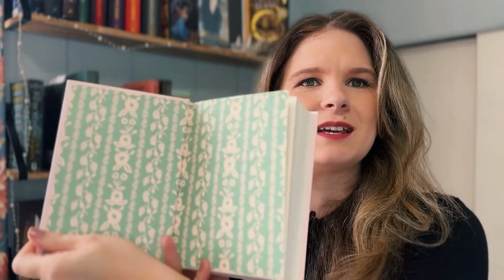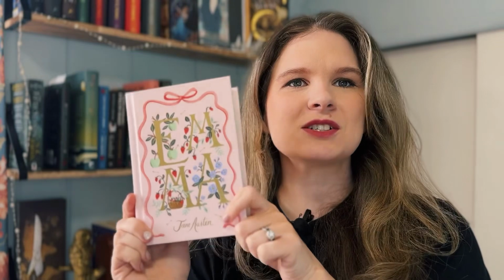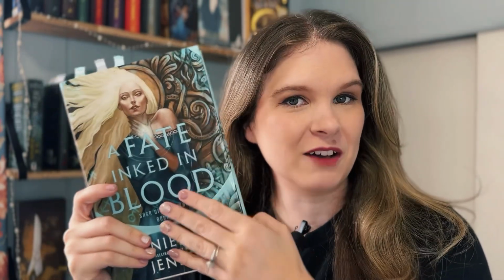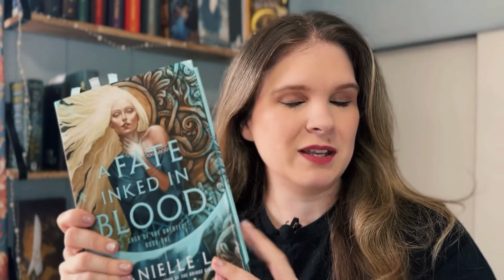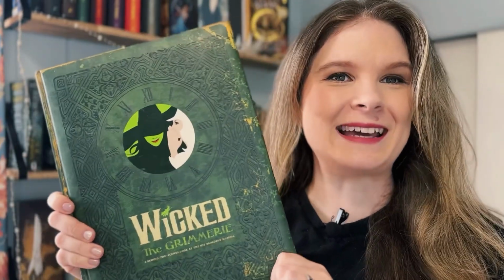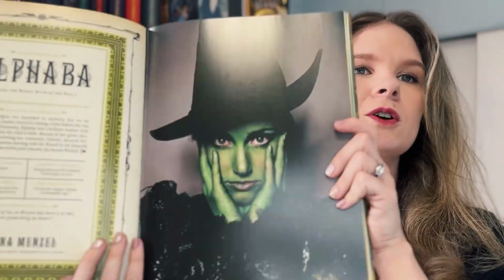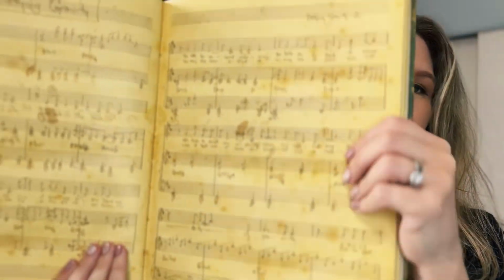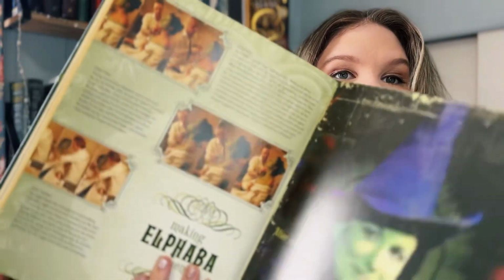Books for a Rainy Day! April Showers Book Tag ☔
April is here and it's the perfect time to jump on the April Showers Book Tag! Here are the prompts for this tag:
Share a book with water on the cover
What's a classic novel you would like to curl up with on the couch?
Share a scary book you would read during a rain storm
What two characters would you like to spend a rainy day with?
Share a nook that has blue on the cover
What book has a rainy setting at some point?
What book would you not mind using as an umbrella?
Which character would you like to share an umbrella with?
Share a novel with a dry beginning but an amazing ending

Books mentioned in this video:
The Swindler and the Swan by J. A. Good
Emma by Jane Austen
House of Leaves by Mark Z. Danielewski
The Absinthe Underground by Jamie Pacton
A Fate Inked in Blood by Danielle L. Jensen
Rebecca by Daphne du Maurier
Wicked the Grimmerie
Atonement by Ian McEwan